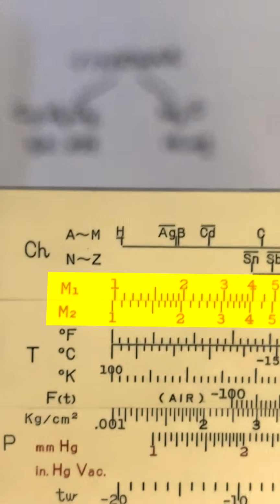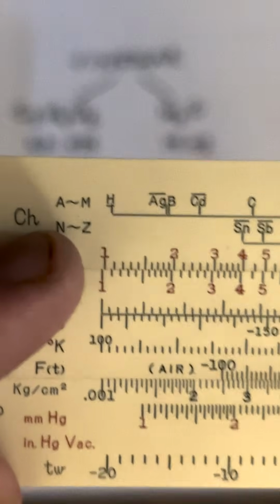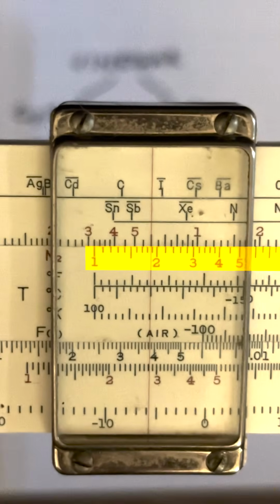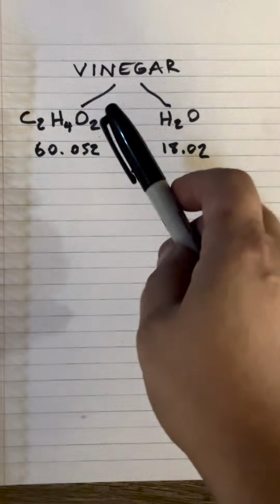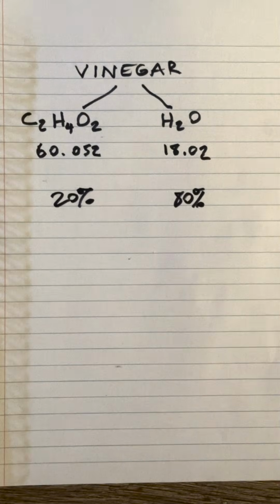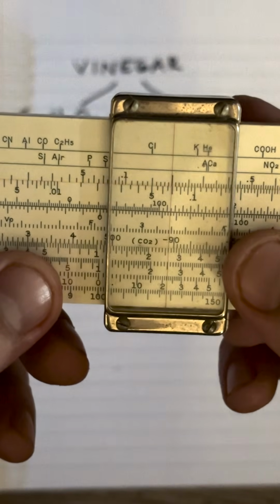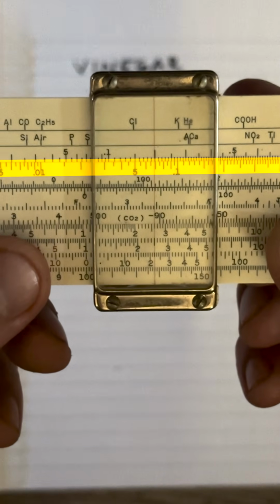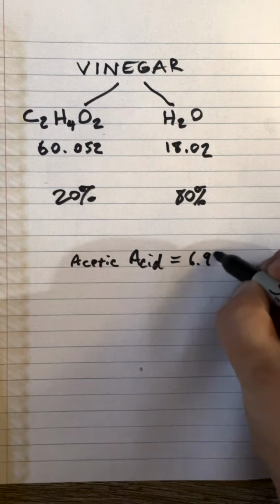Solve a mol fraction for 20% acetic acid in water (vinegar)